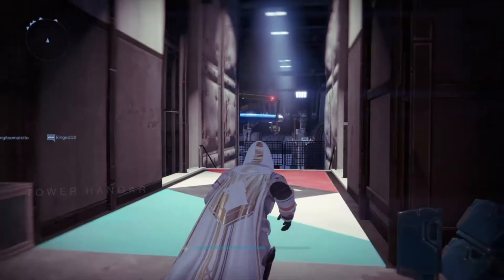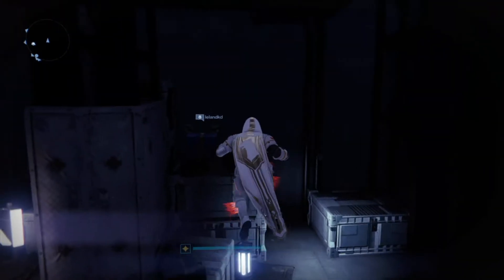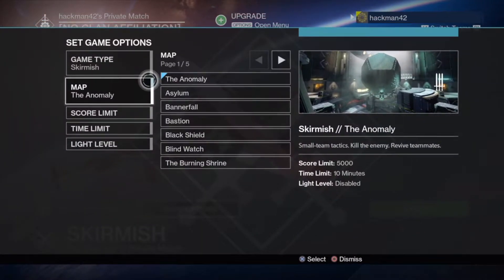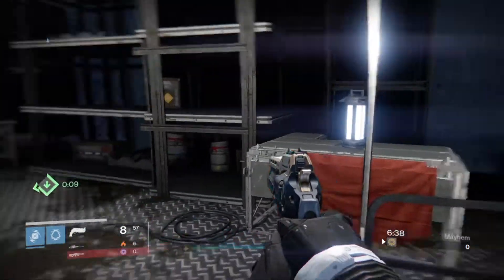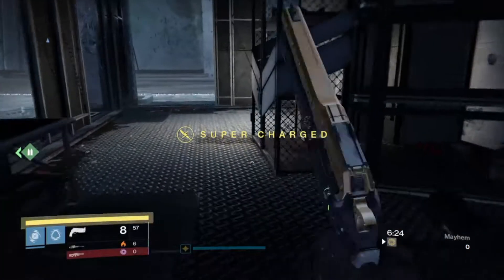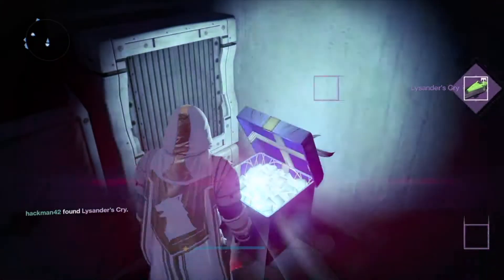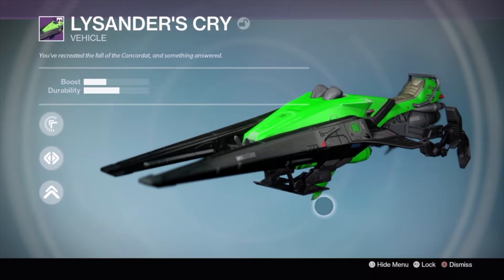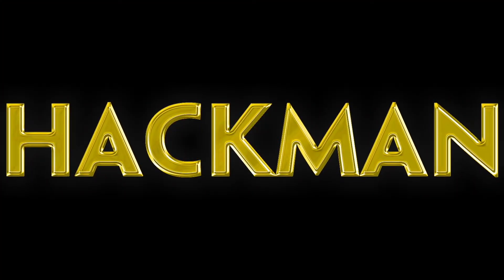Destiny: The Dawning secret present - How to get the Lysanders Cry!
In this video I go over where you can find a secret present in the Dawning, and how you can open it.  Doing so will give you the Lysanders cry.